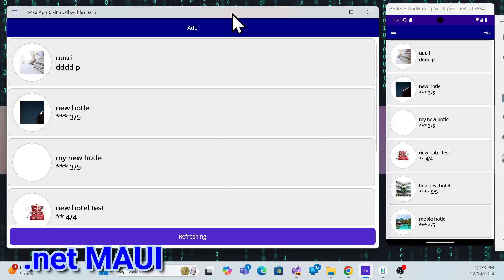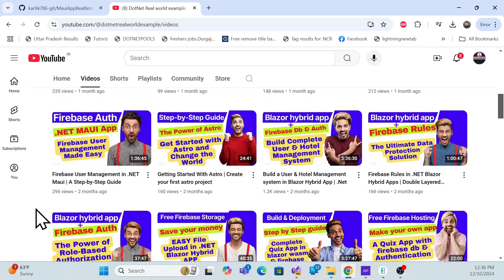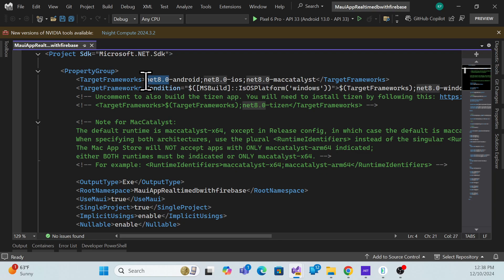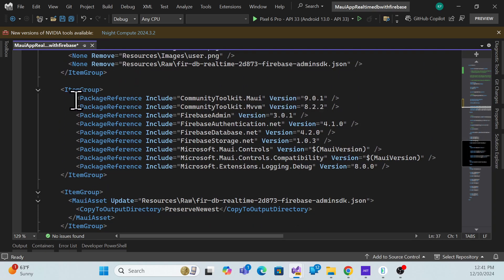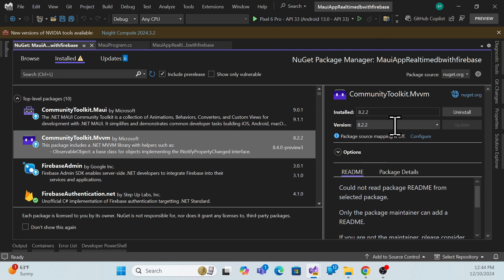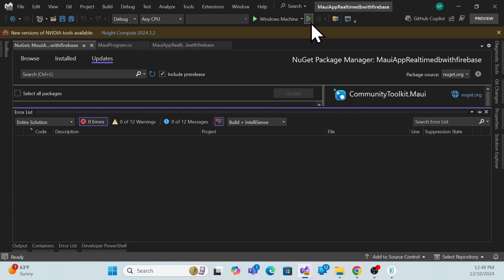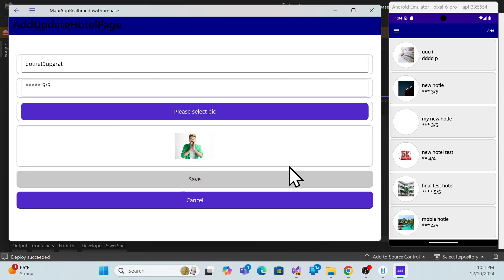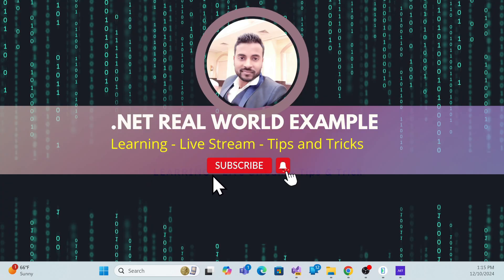How to Upgrade MAUI to .NET 9 in 10 Minutes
Learn how to upgrade your MAUI app to .NET 9 in just 10 minutes! In this tutorial, we'll walk you through the step-by-step process of upgrading your MAUI app to the latest .NET 9 framework. Whether you're a seasoned developer or just starting out, this video will provide you with the knowledge and skills you need to take your app development to the next level. So, let's get started and upgrade your MAUI app to .NET 9 today!

net 9 upgrade
maui app development
dotnet 9
maui upgrade
.net maui
app development tutorial
software development
programming
coding
dotnet upgrade
maui framework
.net framework
app modernization
software modernization
technology
innovation
development